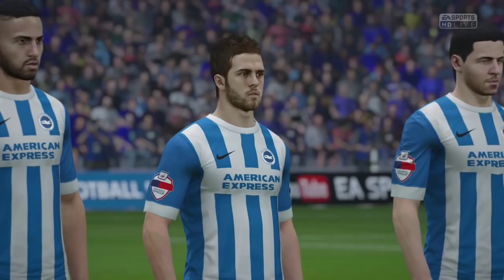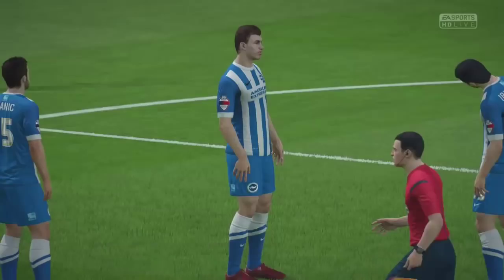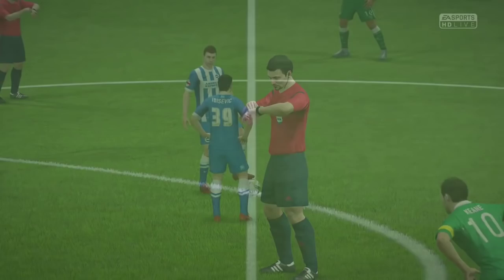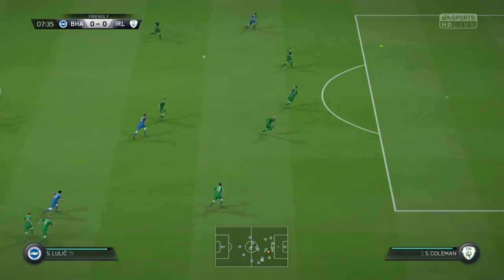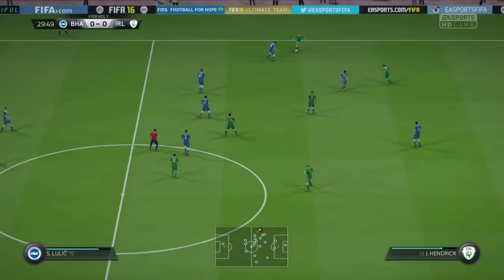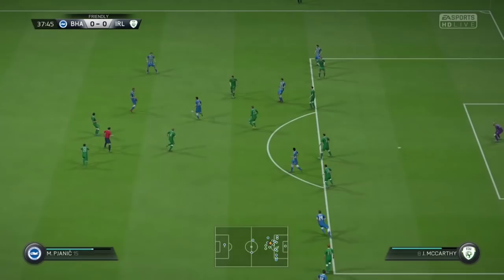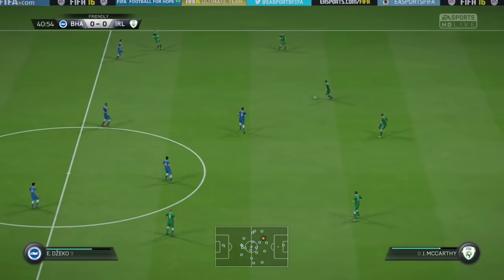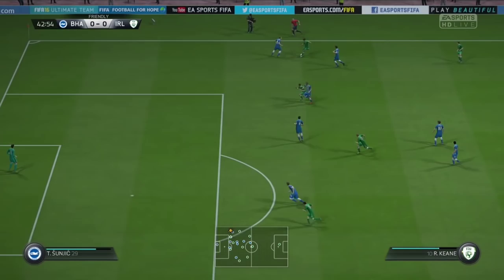Balls.ie Simulates Bosnia & Herzegovina vs Ireland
Well, we put the Bosnian players on Brighton & Hove Albion and simmed that, because that's the best we could do.